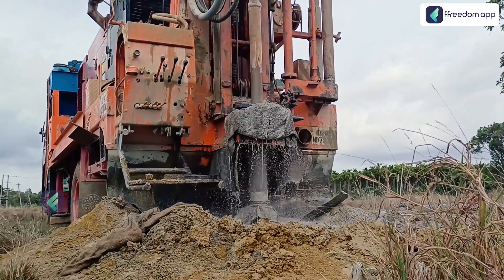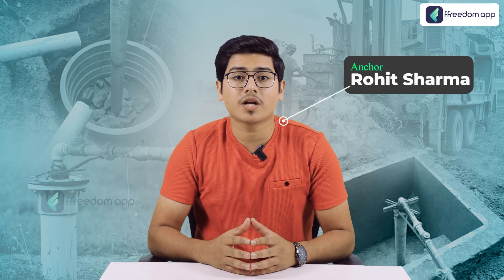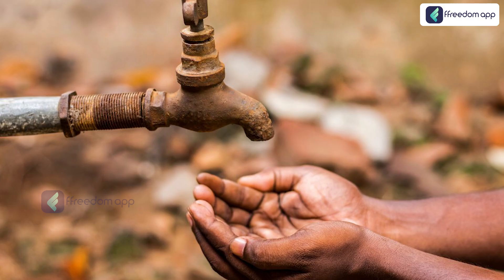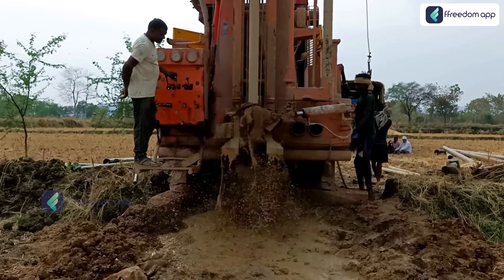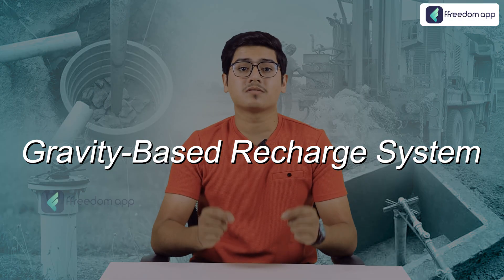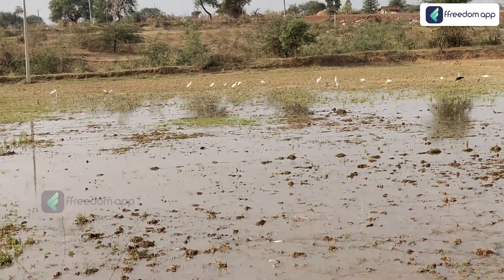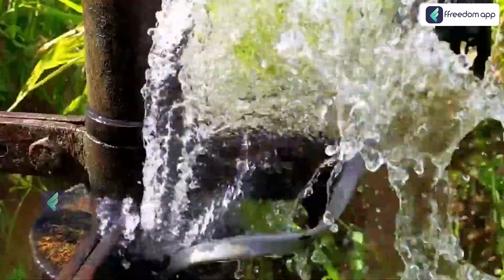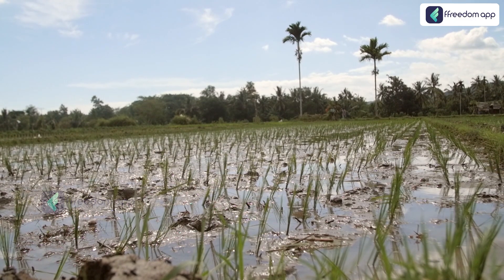Can You Really Save Water and Save the Planet? | Recharge Your Borewell By This Method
Timestamp
🎬 0:01 - Introduction
💧 1:00 - Water Scarcity
💡 2:32 - The Solution
🚰 2:46 - Direct Water Injection
🌊 3:33 - Filter Water Recharge Method
🔄 4:21 - Gravity Recharge System
🕳️ 5:04 - Percolation Pits and Trenches
🔚 6:15 - Conclusion

Learn how to recharge your borewell with innovative water-saving methods! 🚰 Discover practical techniques to conserve water, reduce scarcity, and make a positive environmental impact. Perfect for anyone passionate about sustainable living and protecting our planet’s resources! 🌱